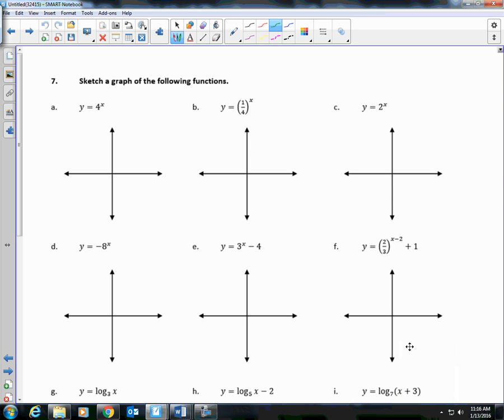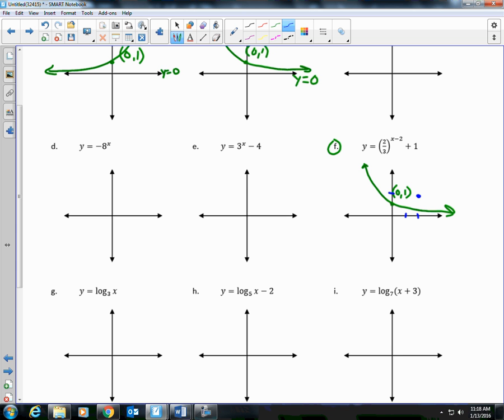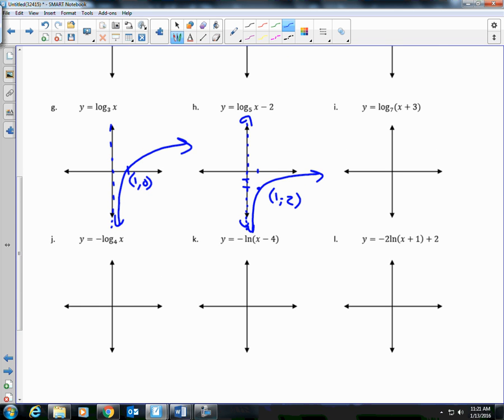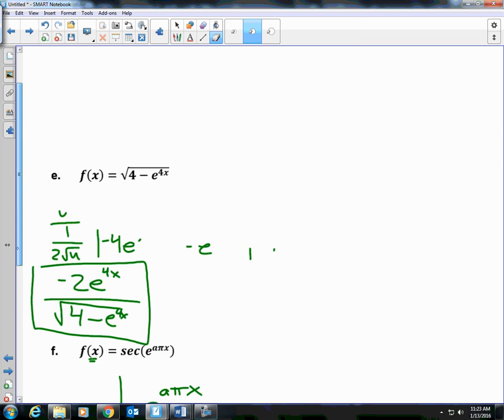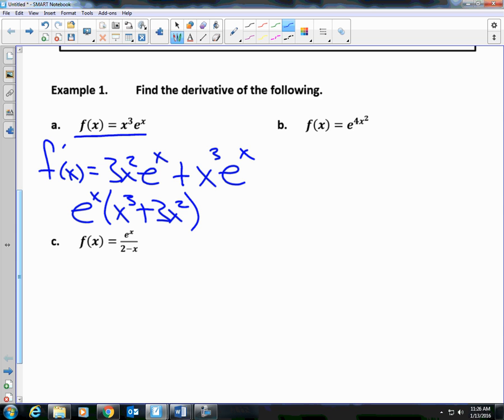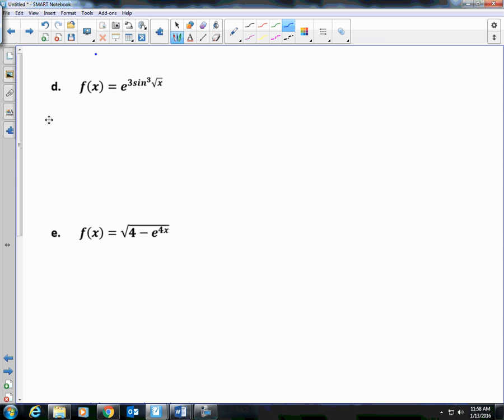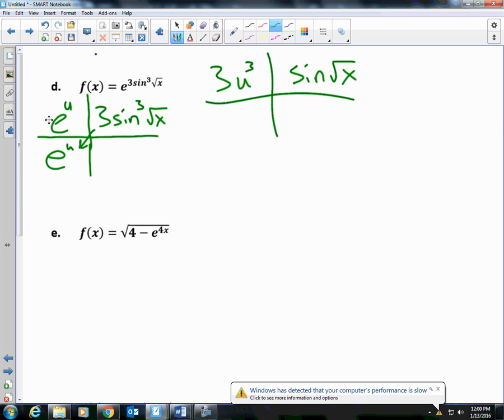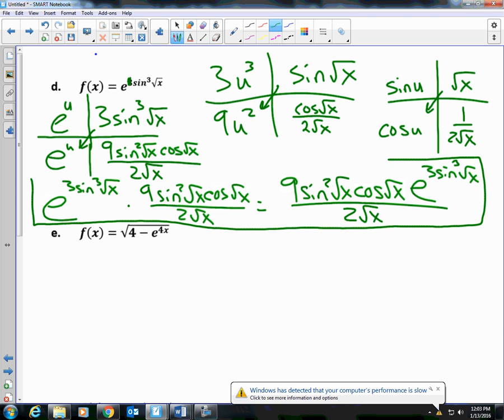Calculus Unit 7.2 Notes Derivatives of Exponential Functions 2016